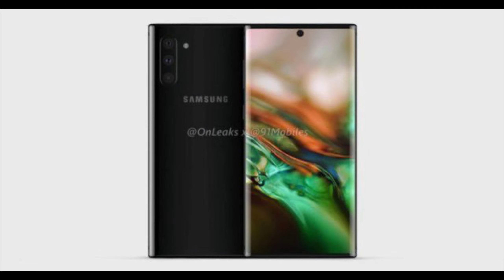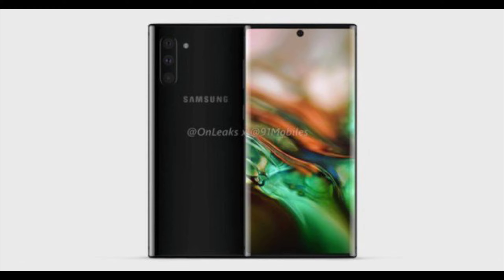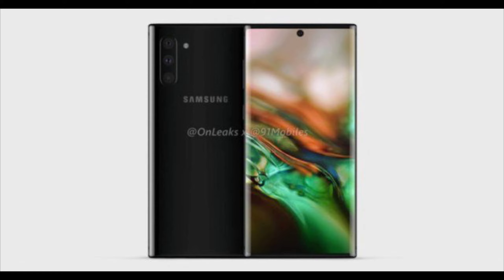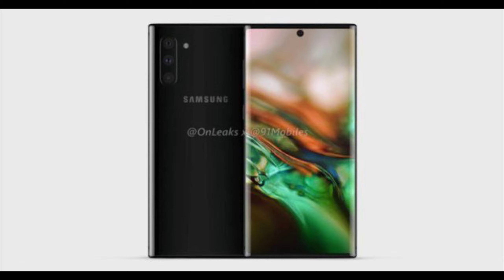Samsung is Testing a Galaxy Note10 With Tizen (4K)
In this video, I talk about the Samsung Galaxy Note10. Rumors have it that Samsung is Testing Tizen on the Galaxy Note10.